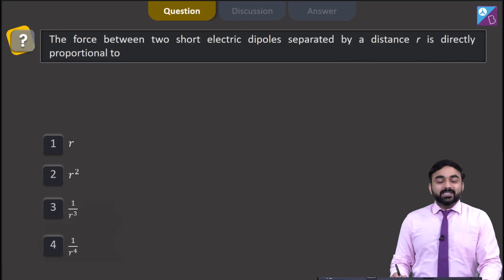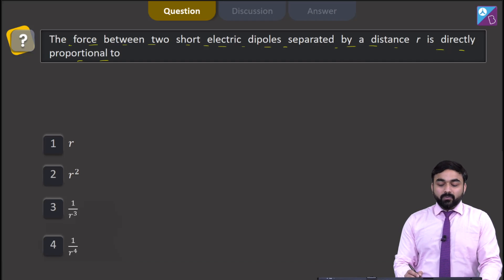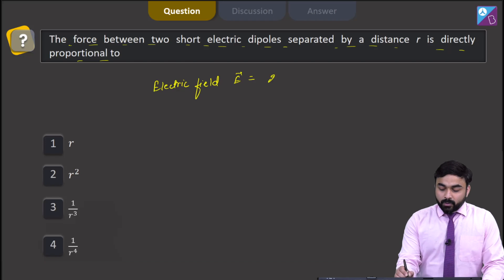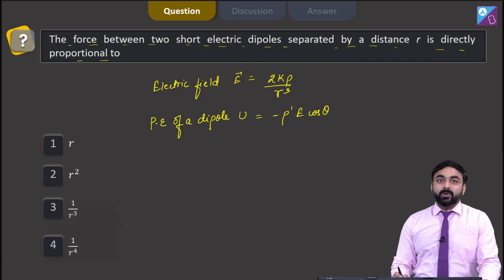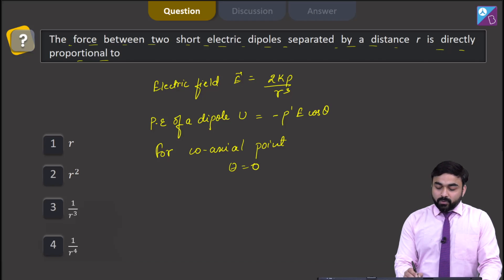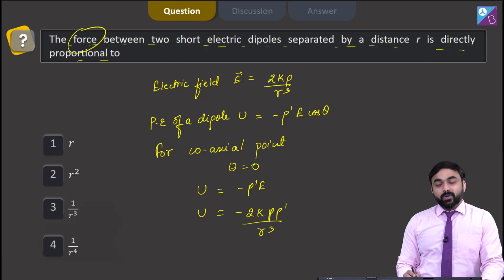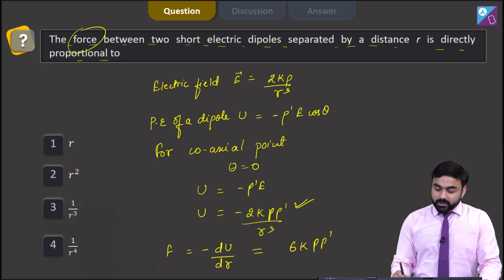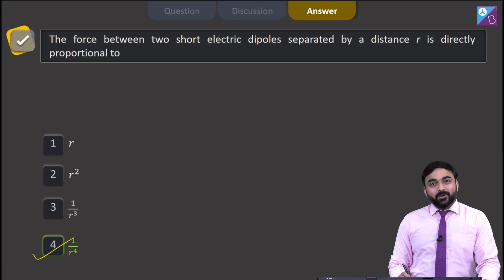The force between two short electric dipoles separated by a distance r is....... neet question 2023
neet question 2023